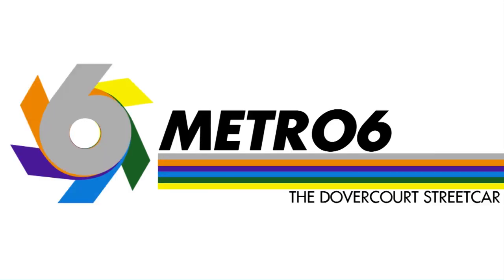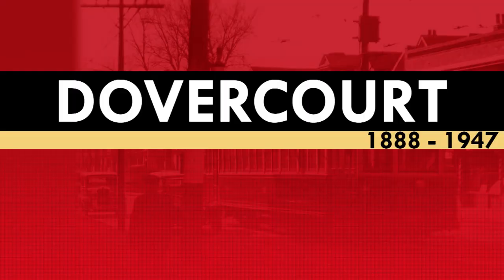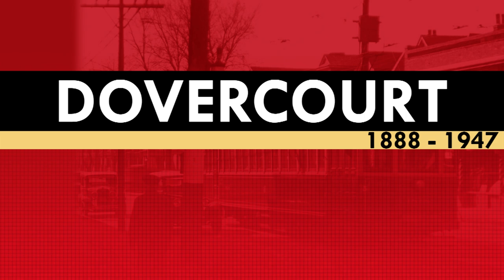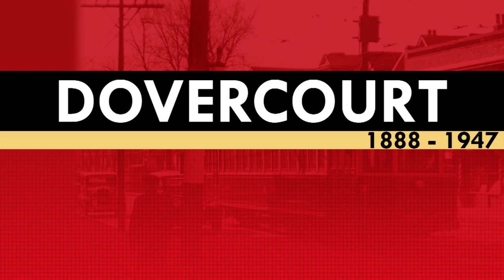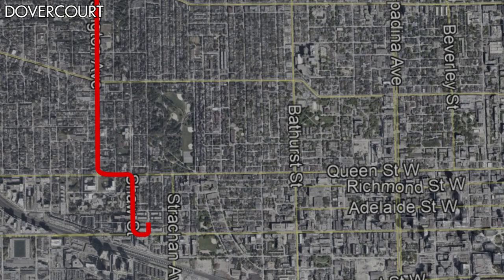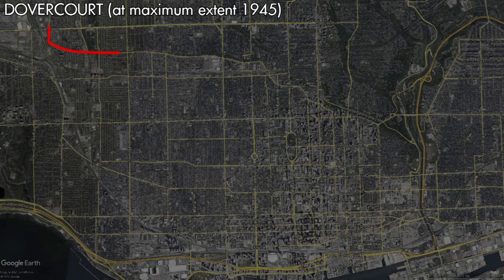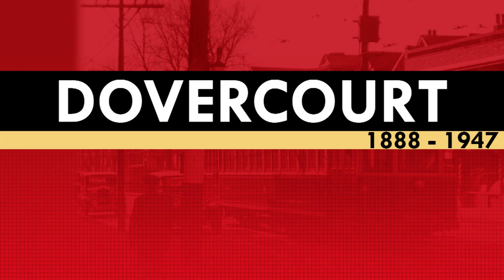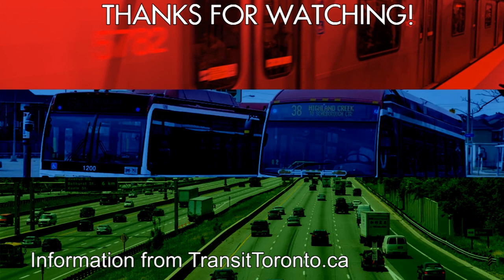The Dovercourt Streetcar - Toronto Streetcar History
In this video I look at the Dovercourt Streetcar. A streetcar that was created to ferry commuters from the edge of the City into the downtown core. It would become one of the workhorses of the Canadian War effort ferry workers to a large factory producing war goods during World War 2. However that brief period in time would be its golden years as this streetcar would be gone shortly after the war.

Chapters:
0:00 - Introduction
0:18 - Chapter 1: Origins
8:21 - Chapter 2: TTC Operations
13:42 - Chapter 3: End of the Line
16:42 - Conclusion